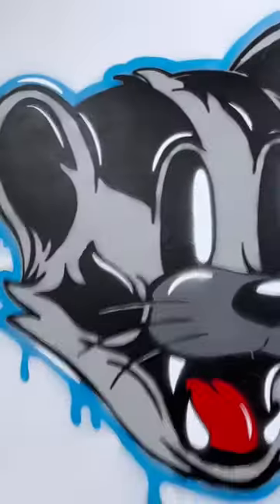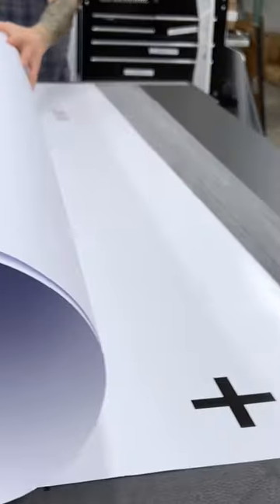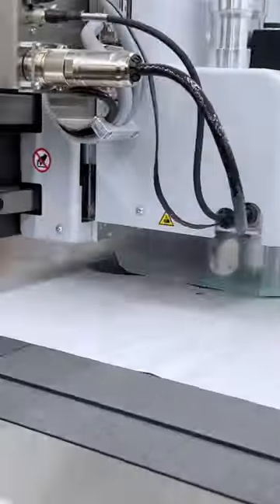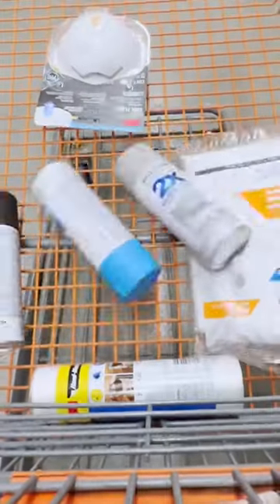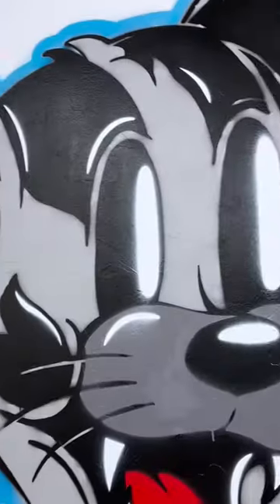TAGGING a wall in 30 SECONDS 🤯